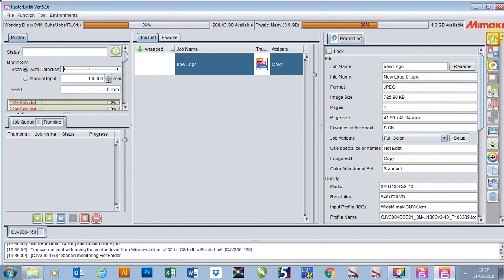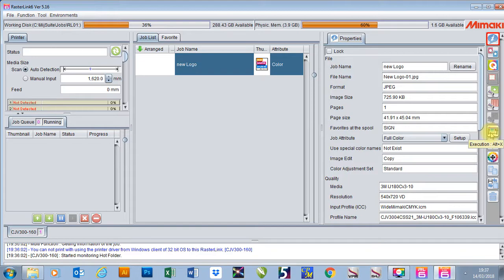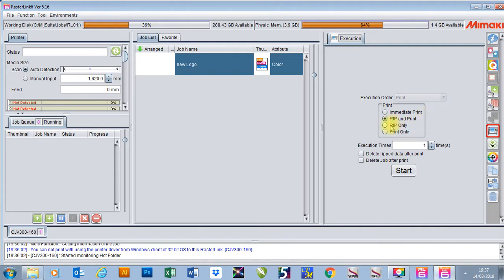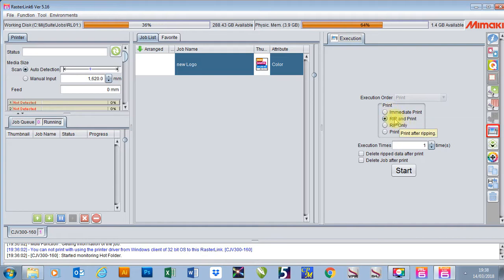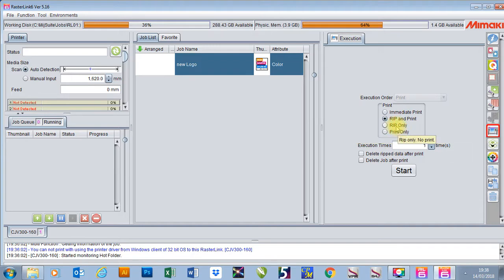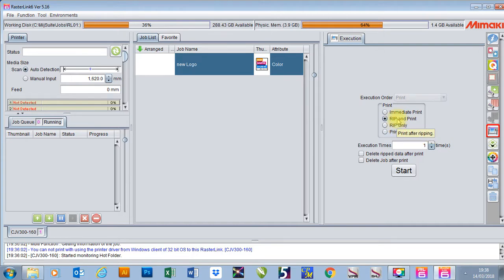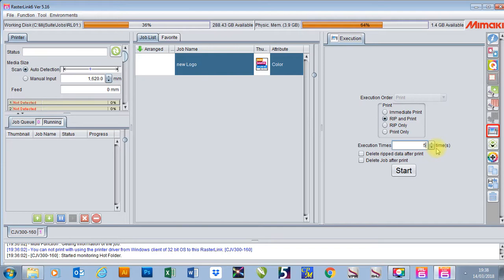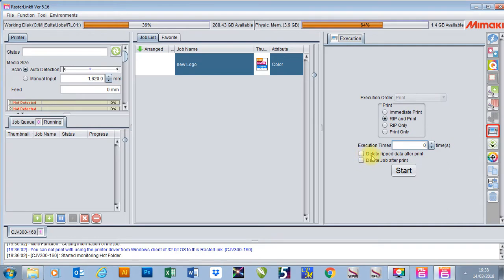How to send a print job using Mimaki Rasterlink 6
This video shows how to send a print job using Mimaki Rasterlink 6